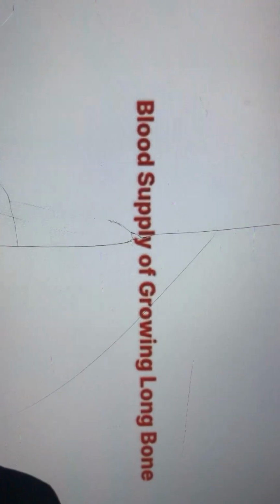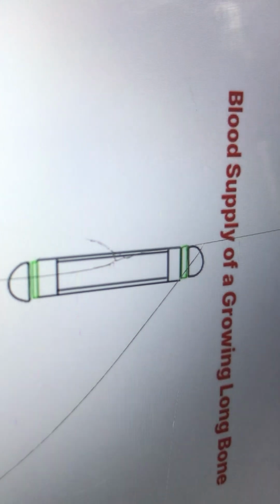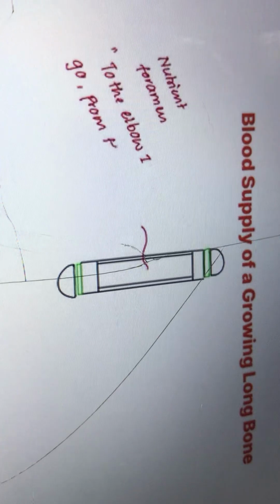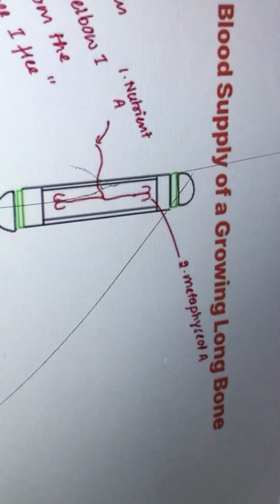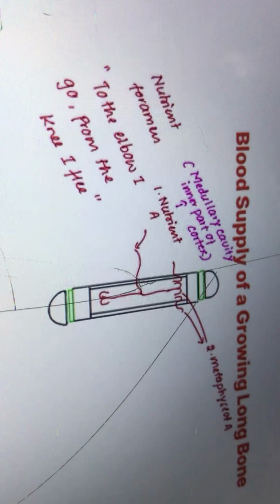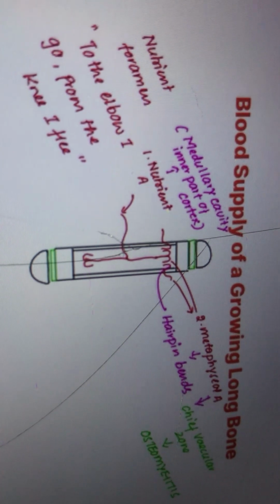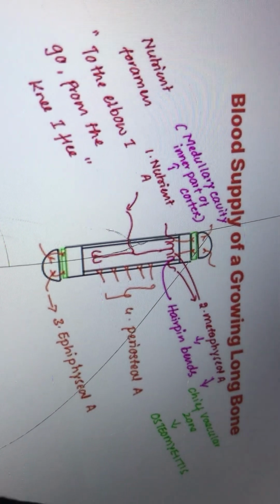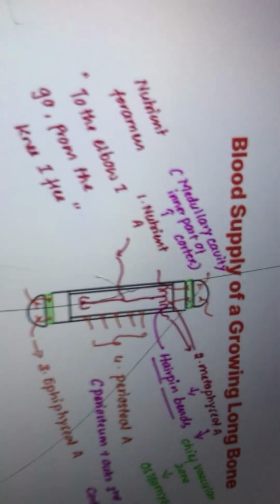General Anatomy Blood supply of long bone